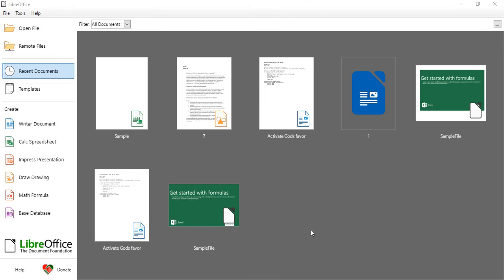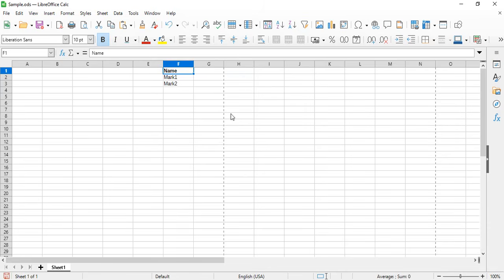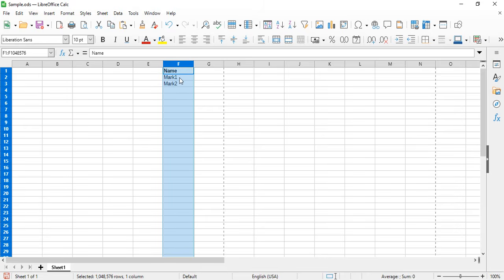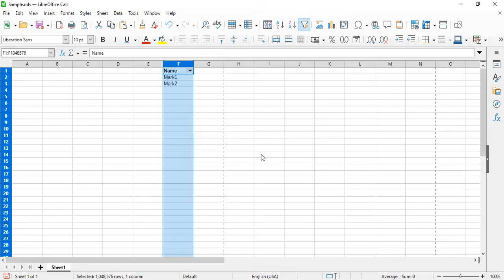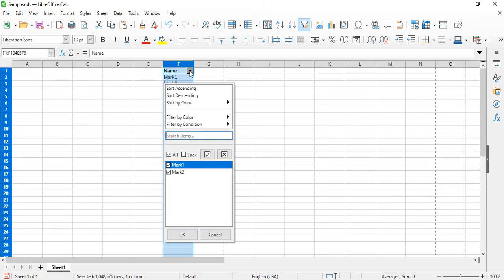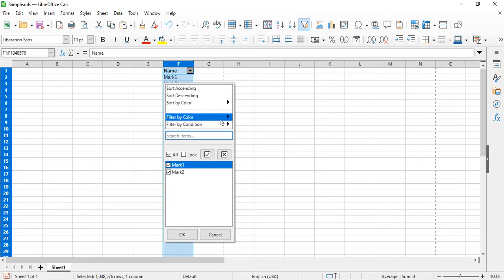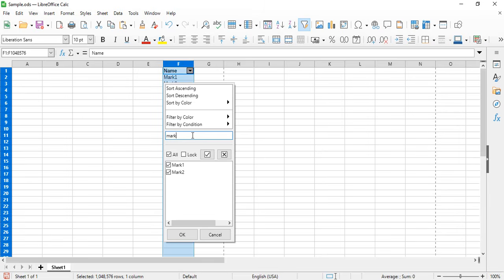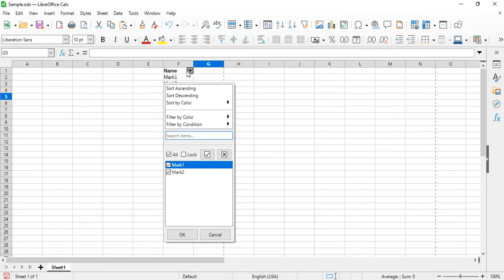How to Filter Data In Libreoffice Calc (Easy Tutorial)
In this professional tutorial, we will explore the essential techniques for filtering data in Libreoffice Calc. Mastering data filtering is crucial for organizing and analyzing your data efficiently, and this video covers all the necessary steps to do just that.

By the end of this video, you'll be equipped with the knowledge to effectively filter your datasets and streamline your workflow. Join us, and take your spreadsheet skills to the next level. Watch till the end to gain valuable insights!